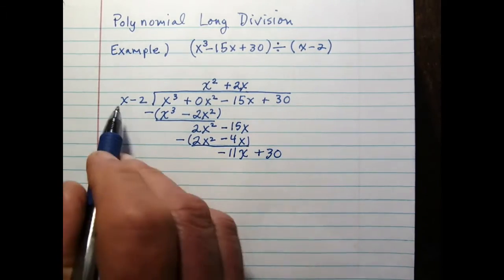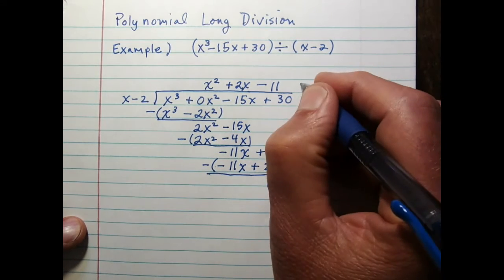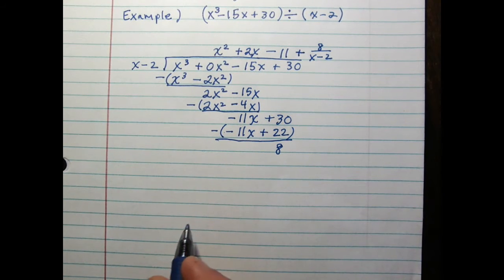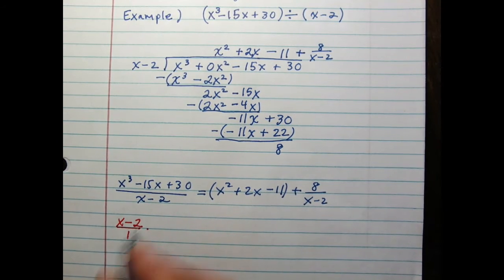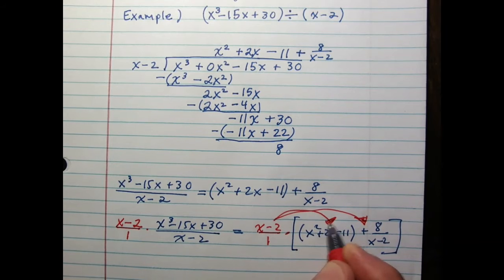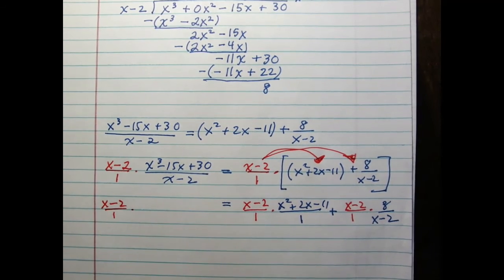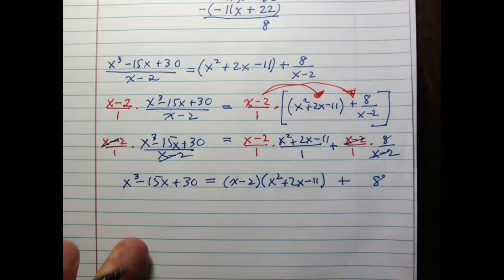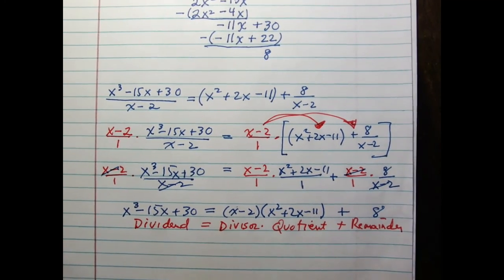MATH 90 Polynomial Long Division (183)